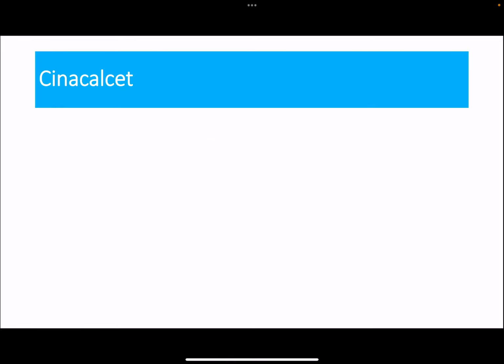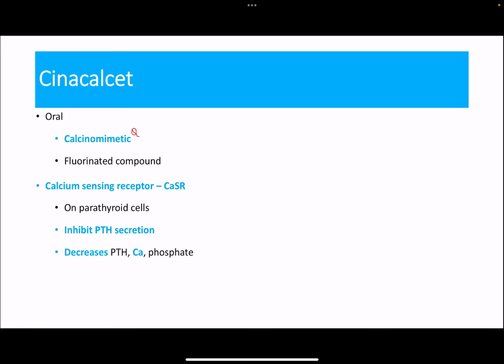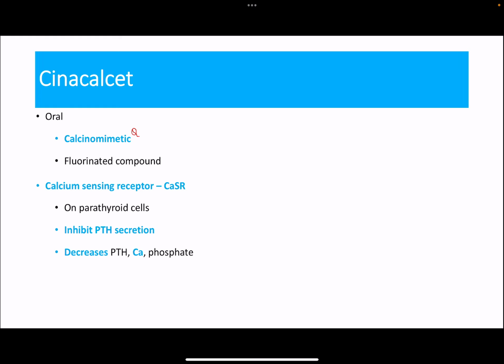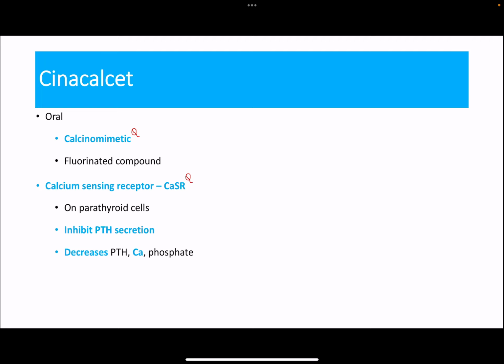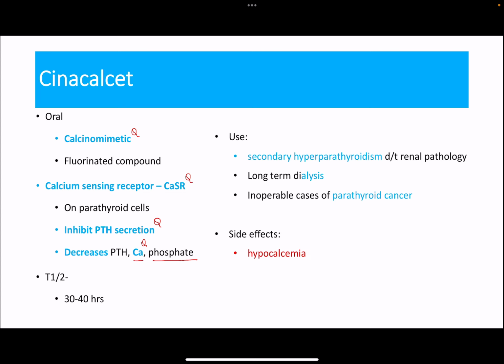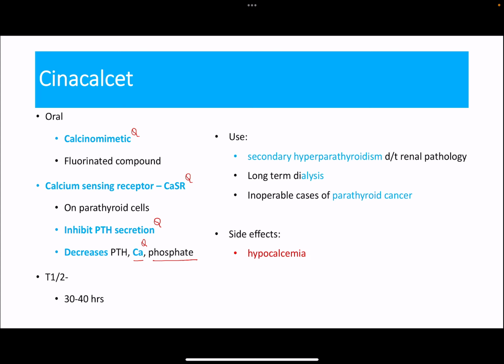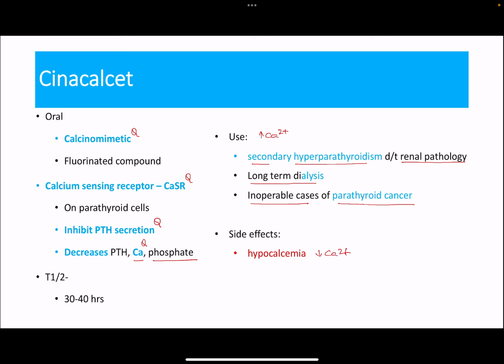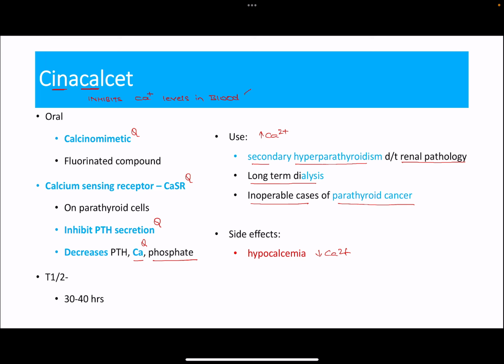NEET PG 2024 - Pharmacology High Yield Topic, Cinacalcet | Dr. Padmanabha T S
Join renowned pharmacology expert, Dr. Padmanabha T S, in this video high yield topics from pharmacology will be discussed. Don't miss this chance to enhance your understanding and boost your exam preparation with the guidance of a seasoned faculty member